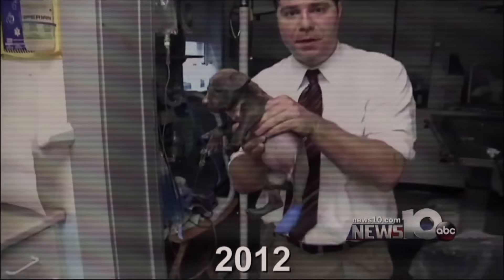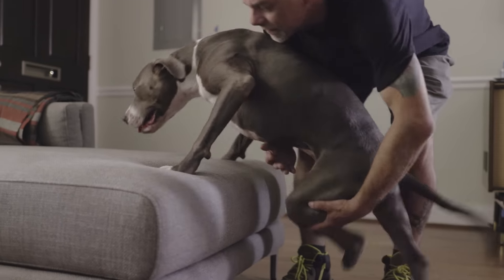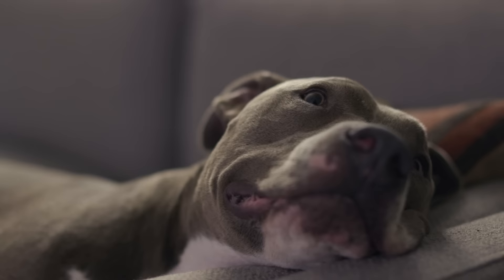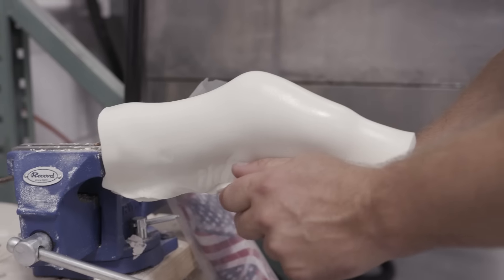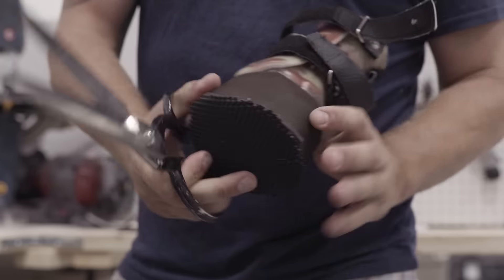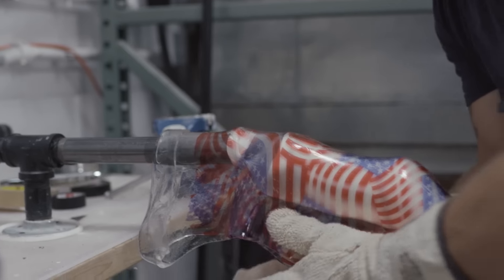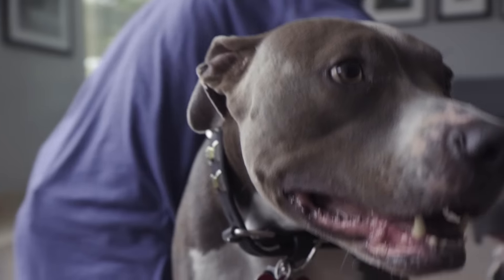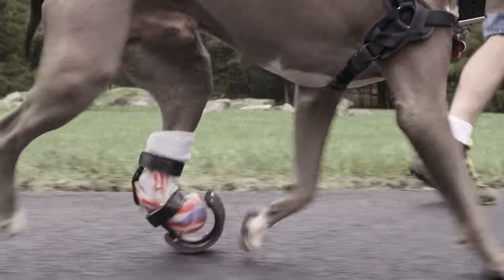Injured Rescue Puppy Gets New Plastic Paw, Becomes Therapy Dog - Preview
This dog lost his paw at just 3 months – but a plastic paw made normal life possible.

Prostheses make life better for countless amputees -- animals included. Plastics have made possible many of the advances made in prosthetics' comfort, range of motion and durability.

Thanks to a prosthetic paw Hudson can walk again, and is now bringing happiness to others as a therapy dog.